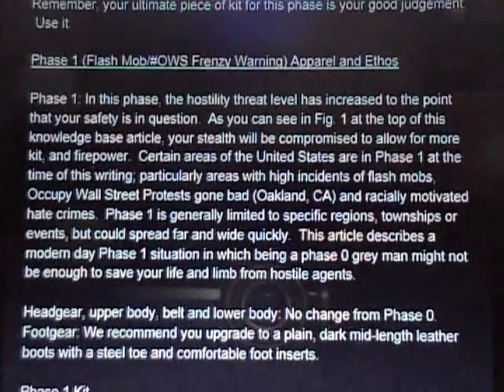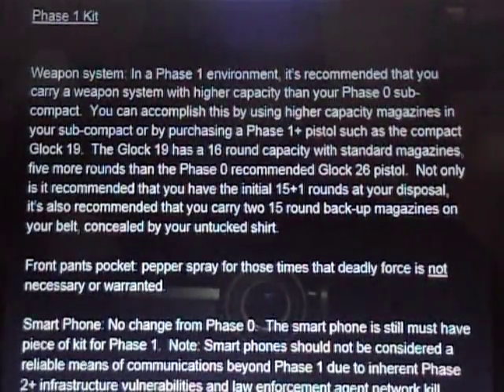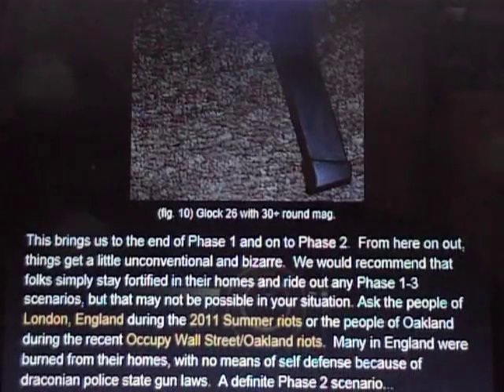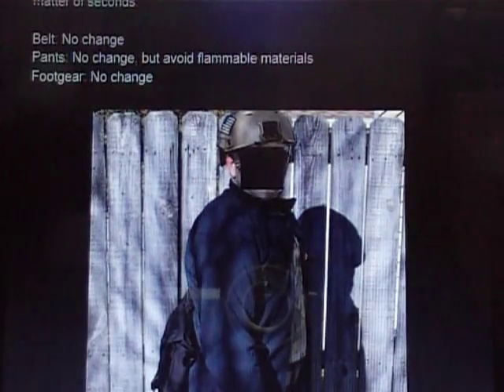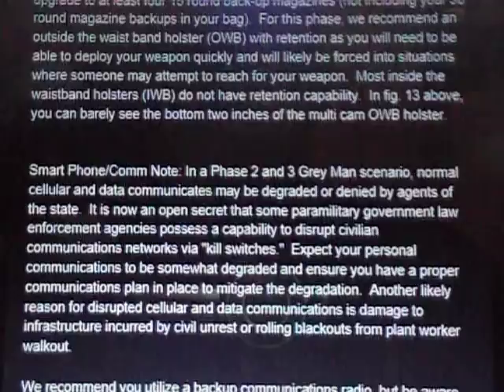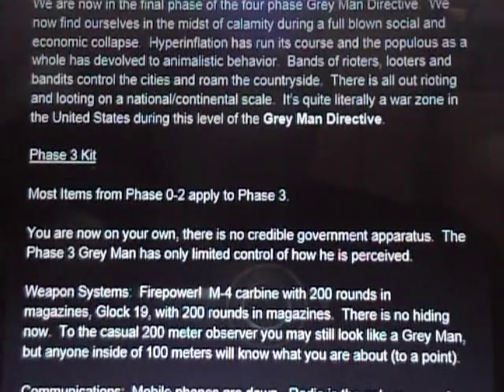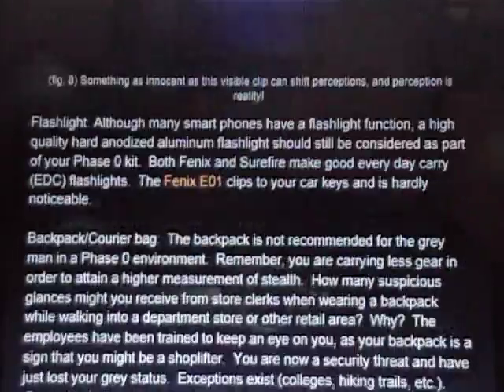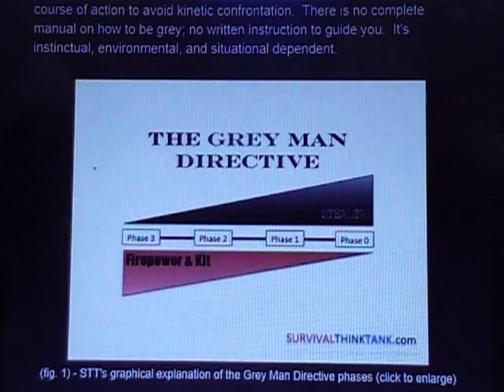Grey Man Directive- Condition 1 - 3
The second and final video in the Grey Directive.  This video covers condition 1 through 3 scenarios.